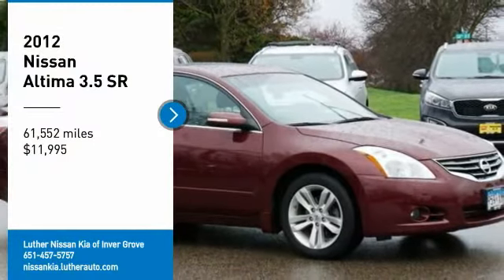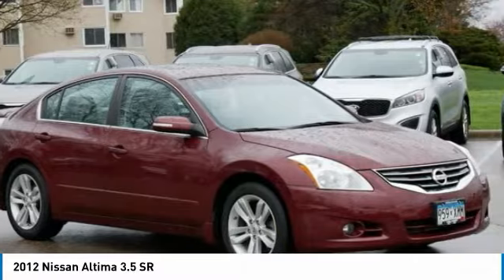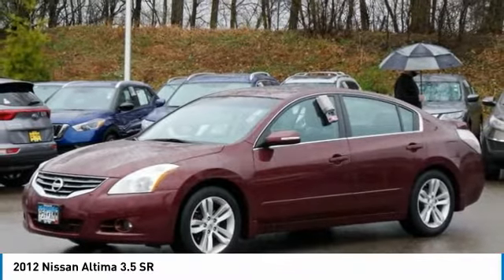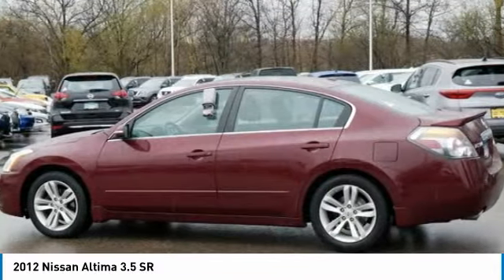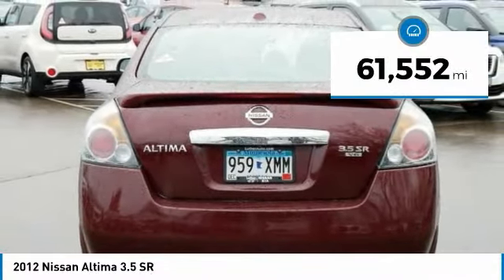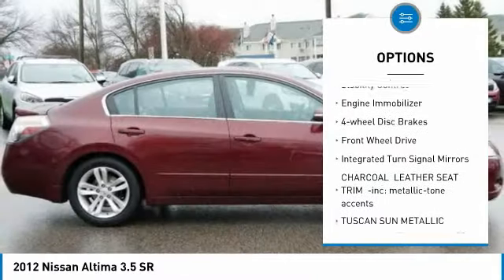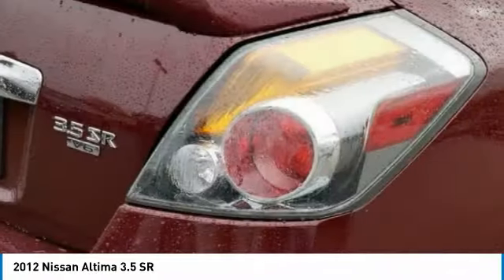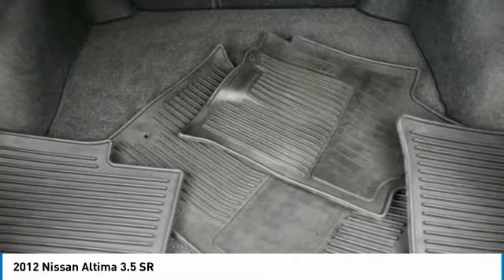2012 Nissan Altima Inver Grove Heights,St Paul,Minneapolis L16949A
2012 Nissan Altima 3.5 SR

3.5SR PREMIUM PKG, TECHNOLOGY PKG, SPORT PKG, Moonroof, Heated Leather Seats, Navigation, Keyless Start, Aluminum Wheels. 3.5 SR trim, TUSCAN SUN exterior and Charcoal interior. ONLY 61,512 Miles! Navigation, Moonroof, Keyless Start SEE MORE!KEY FEATURES INCLUDEAluminum Wheels, Keyless Start. New Rear BrakesEXPERTS ARE SAYINGEdmunds.com explains The 2012 Nissan Altima is a solid pick for a midsize sedan or coupe, particularly if you're looking for something with some sporting flair.COMPLETELY EQUIPPEDSPORT PKG: high intensity discharge (HID) headlights, fog lights, dual-zone auto temp control, pwr tilt & slide glass moonroof w/one-touch open/close & auto-reverse, sliding sunshade, rear spoiler, 3.5SR PREMIUM PKG: leather appointed seats trim, heated front seats, driver pwr lumbar, XM satellite radio, Bose AM/FM/MP3/WMA/CD-ROM stereo, (9) speakers, radio data system (RDS), speed sensitive volume, compass, HomeLink universal transceiver, auto-dimming rearview mirror, leather-wrapped gear shift knob, 4.3 color display, RearView monitor, USB input, iPod connectivity, mood lighting, rear A/C vents (w/charcoal interior metallic-texture finishers), TECHNOLOGY PKG: navigation system w/6.5 VGA color touch screen, 9.3GB Music Box hard drive, XM NavTraffic, XM NavWeather, DVD player, Bluetooth streaming audio, steering wheel navigation system controls, VTR jack Nissan 3.5 SR with Tuscan Sun Metallic exterior and Charcoal interior features a V6 Cylinder Engine with 270 HP at 6000 RPM*.WHO WE ARECheck whether a vehicle is subject to open recalls for safety issues at safercar.govCheck whether a vehicle is subject to open recalls for safety issues at safercar.gov